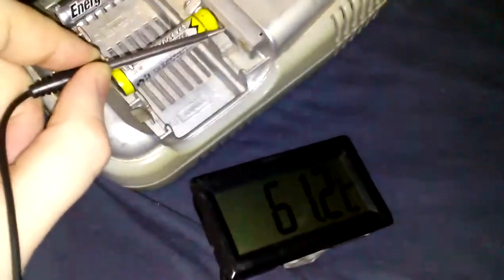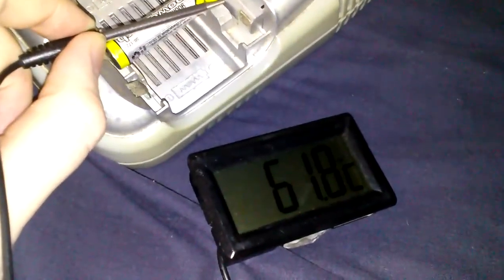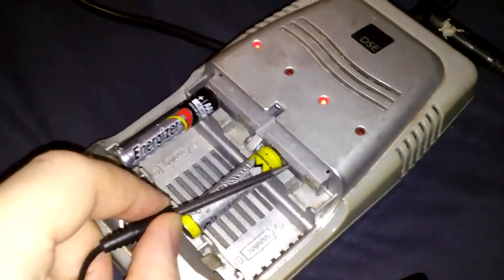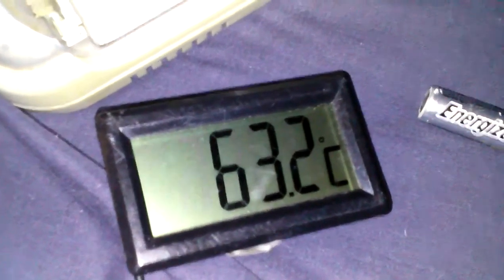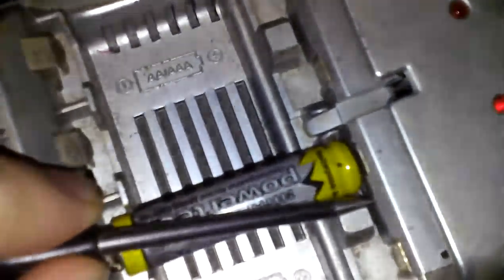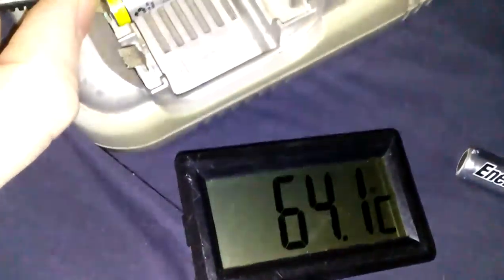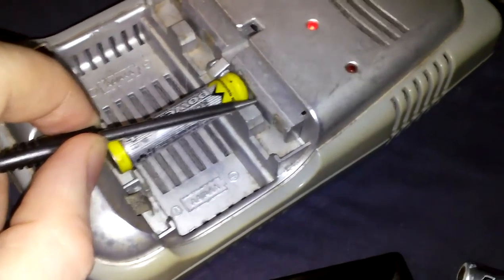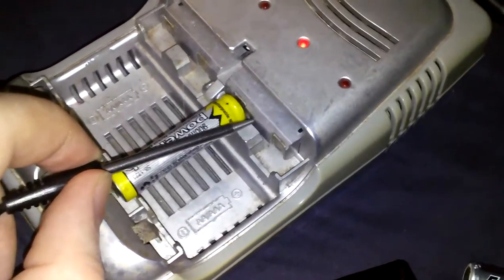NI-MH charging 60+°C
Seems a little dangerous that the battery was getting so hot. The battery seen here was completely dead, and by luck I managed to get it to charge. After the charge completed I tested it in a torch and it appears that its capacity has somewhat diminished.